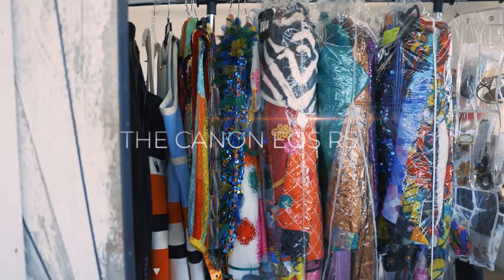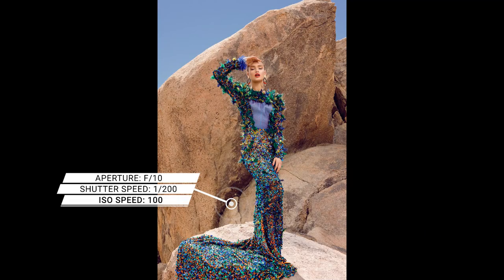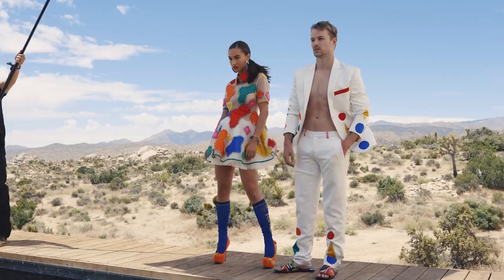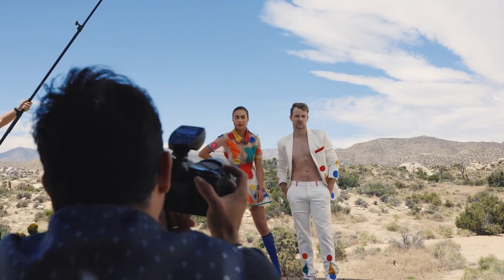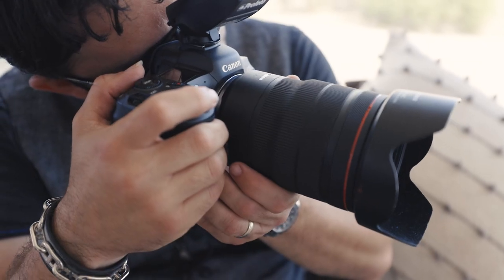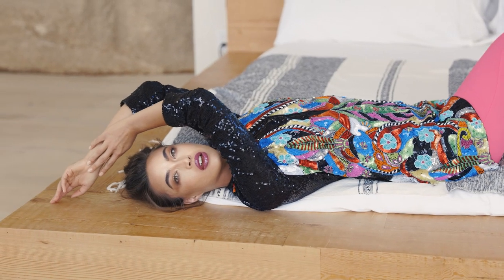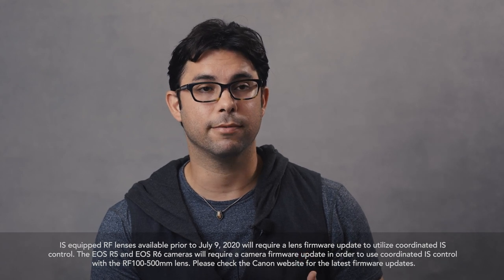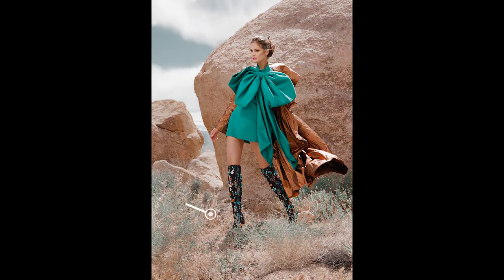Canon Explorer of Light Roberto Valenzuela and the EOS R5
With the enhanced autofocus, stabilization and low-light capabilities of the full-frame mirrorless EOS R5 digital camera, Roberto was able to get stunning results. See how it was all done.

*Note: Still images and video footage were captured using a pre-production model of the EOS R5. Not final.